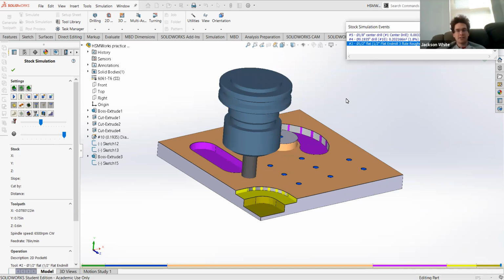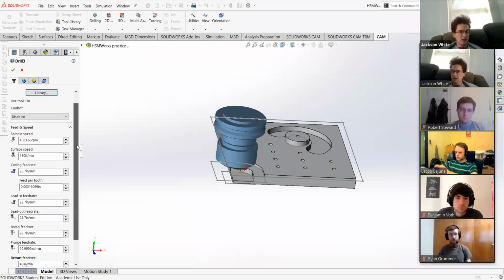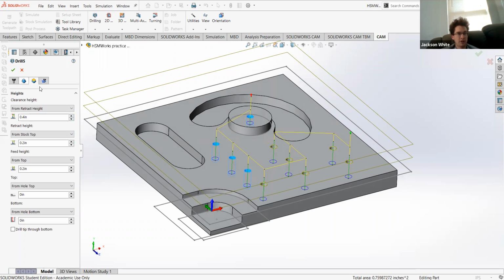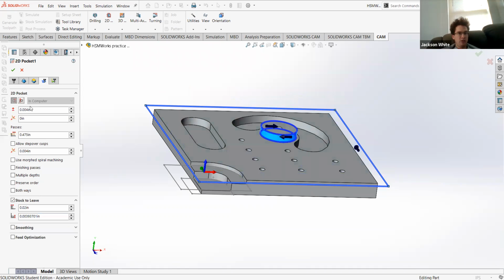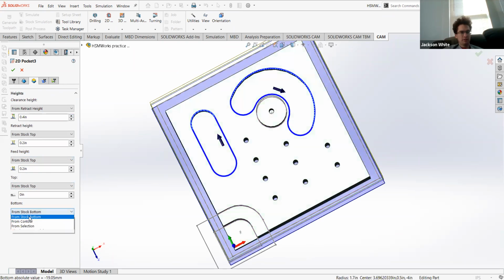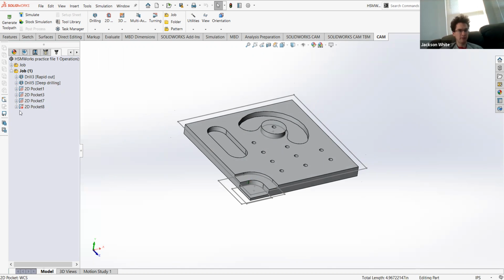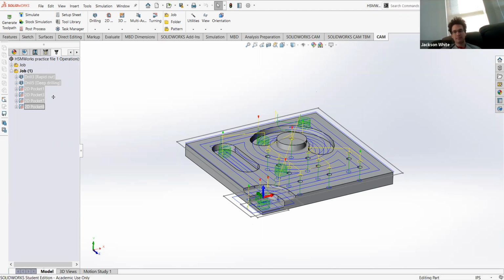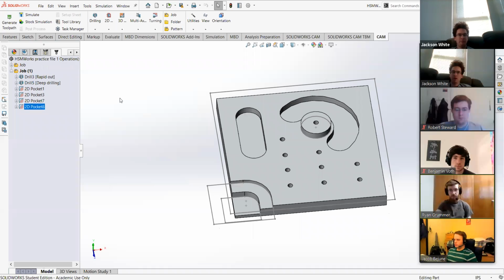Getting Started with HSMWorks - CWRUbotix Hardware Lecture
In this mechanical lecture, Jackson walks us through the basics of HSMWorks, showing us some fundamental machining operations and how to correctly use them.